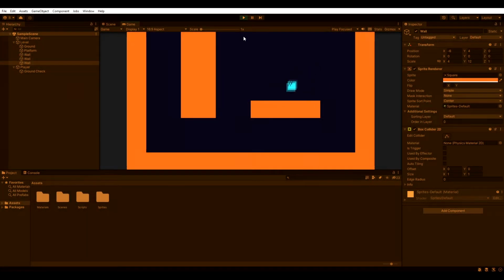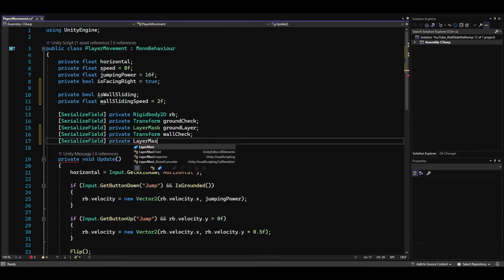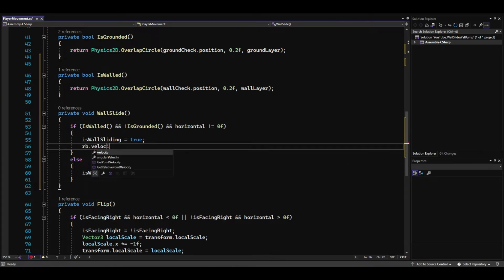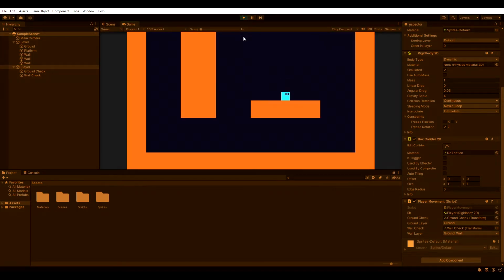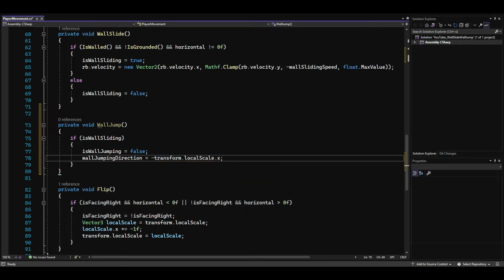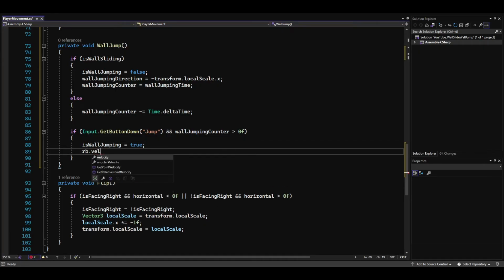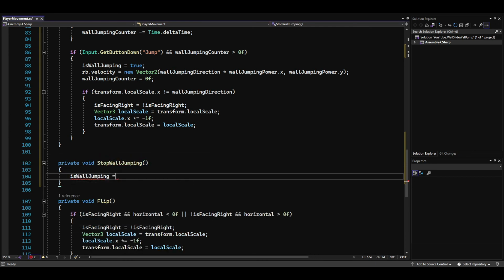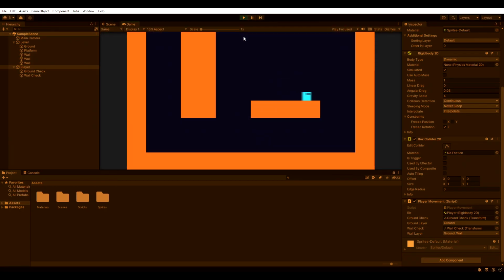How To Wall Slide & Wall Jump In Unity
Learn how to add wall sliding and wall jumping to your game in Unity!

*MUSIC*
Get Back by Silent Partner

Midnight Special by E's Jammy Jams